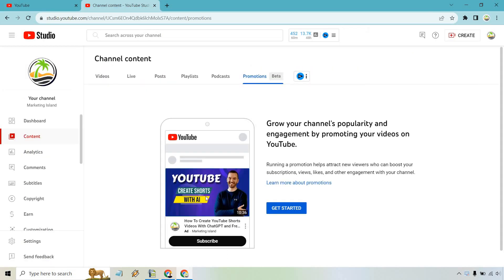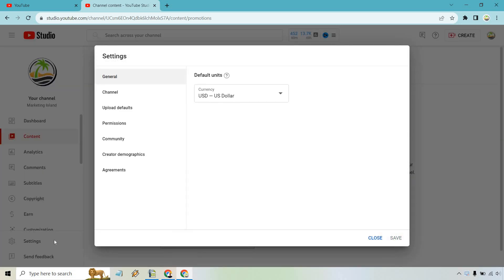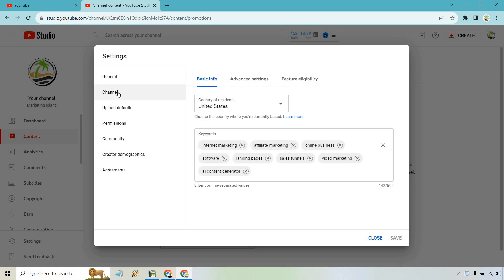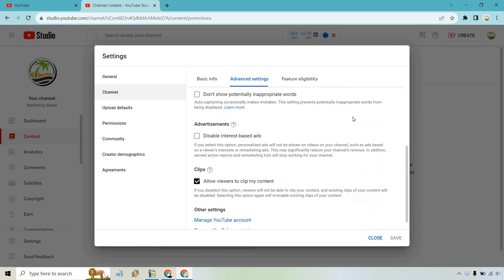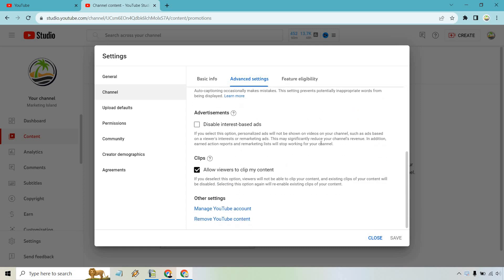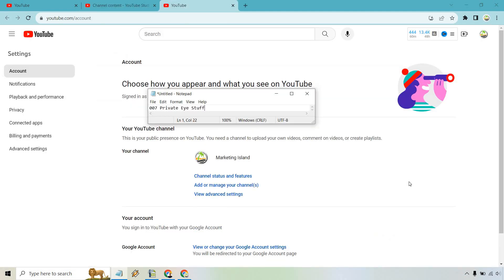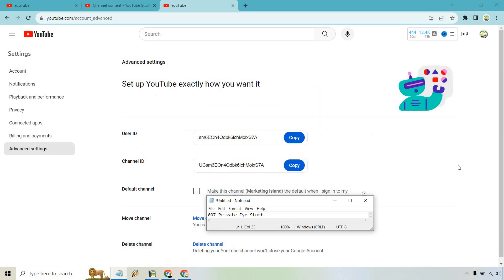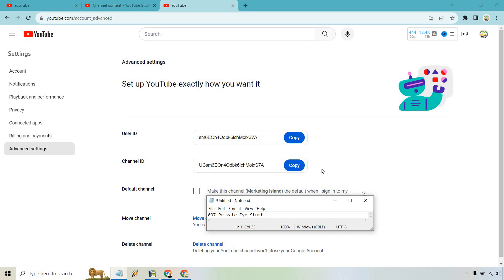How To Find YouTube Channel ID & User ID In 1 Minute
How To Find YouTube Channel ID & User ID

Would you like to see how to find YouTube channel ID and user ID in 1 minute? Then this quick video is going to be perfect for you. Simply follow along so that you can see the steps that I take in order to get your YouTube channel ID as well as your YouTube user ID.